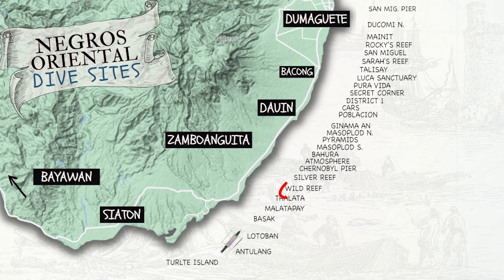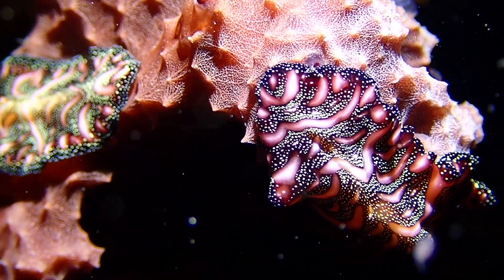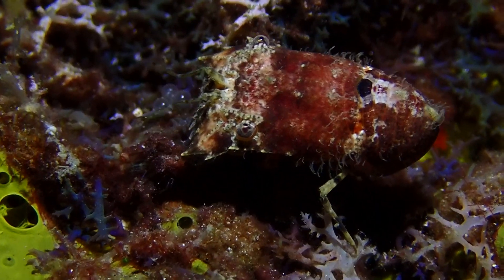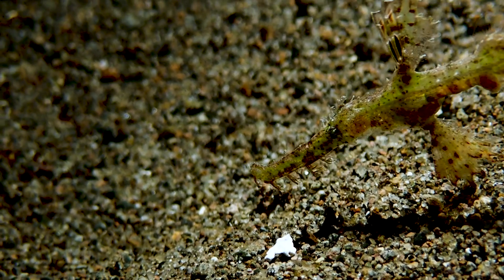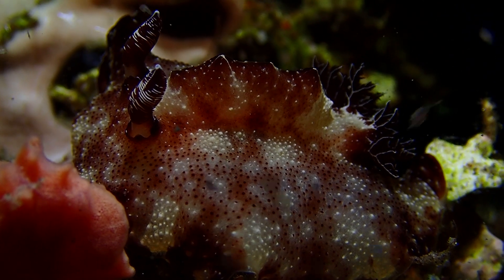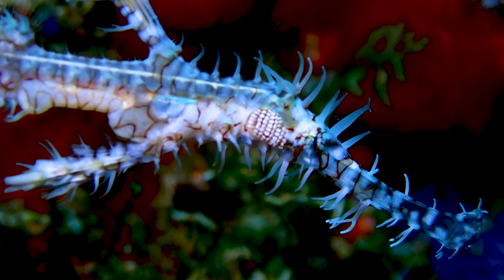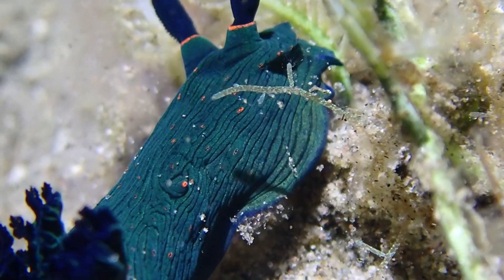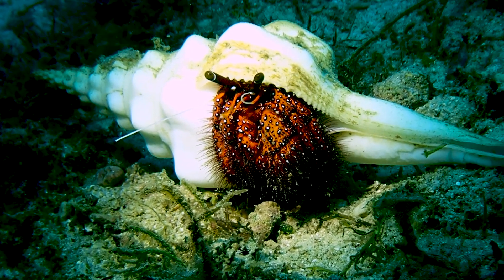The Ocean's WEIRDEST CRITTERS | Searching For The Strange Animals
To collaborate with Critter Hunter hit us up at:
justin(@)critterhunter.net